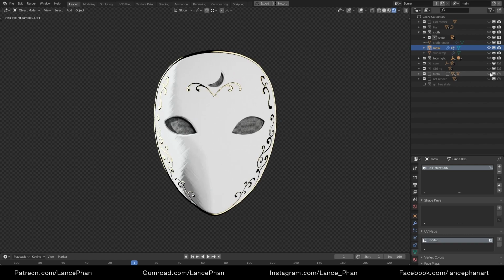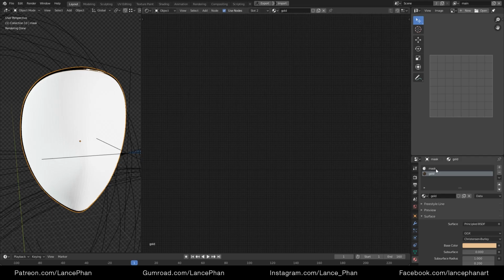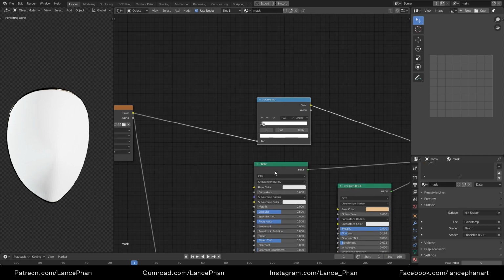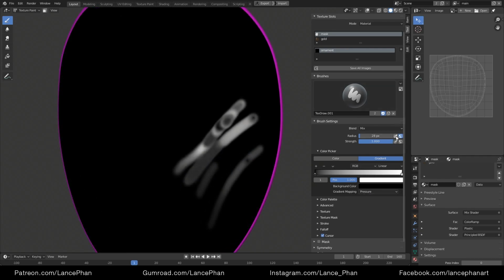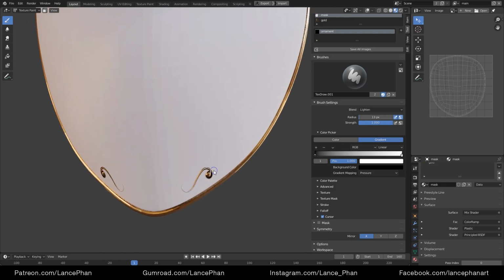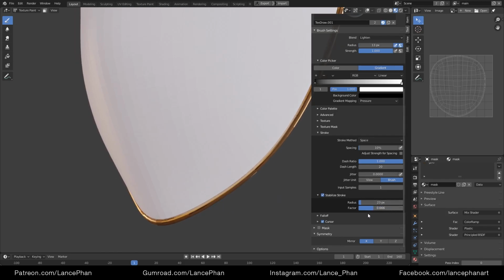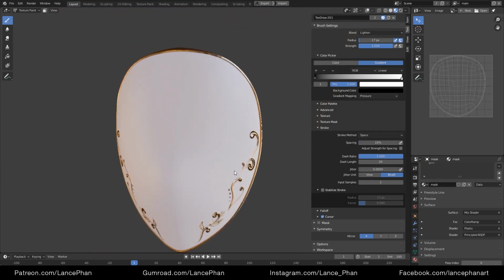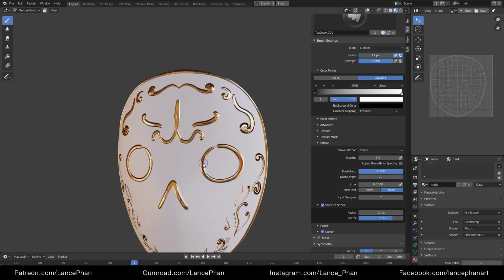Quick and easy ornaments in Blender 2.82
How to make complex ornaments quickly and easily